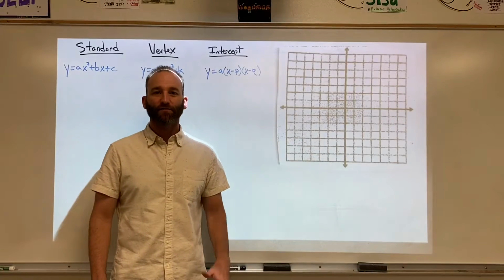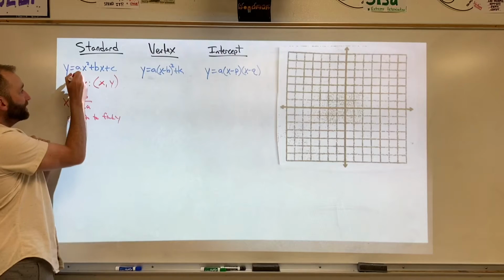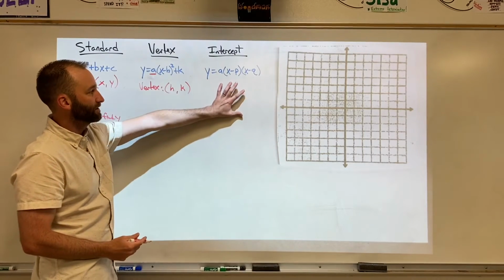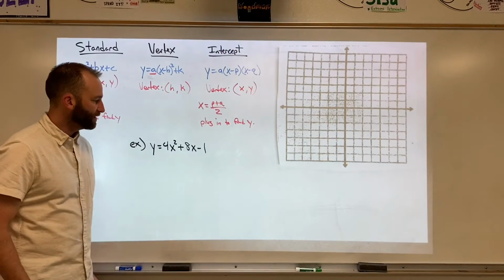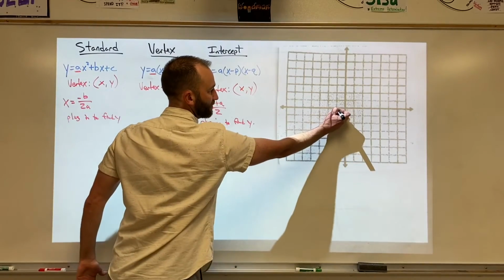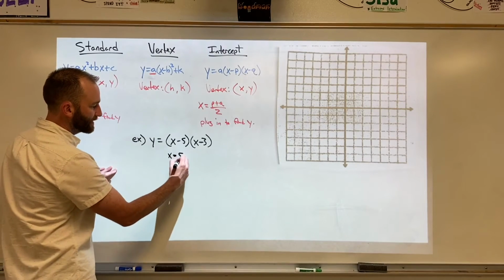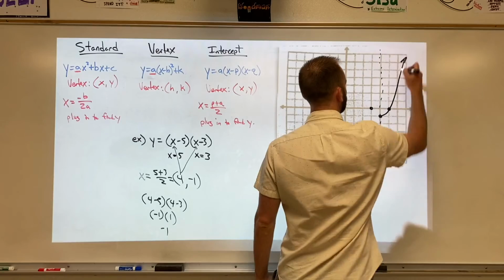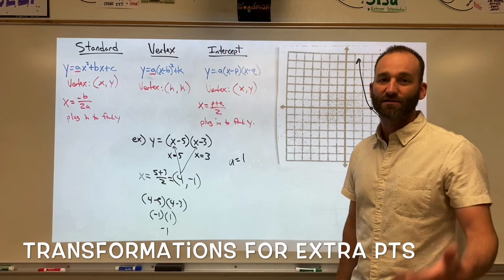Alg 1 - Lesson 9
Graphing in Standard, Vertex, and Intercept form